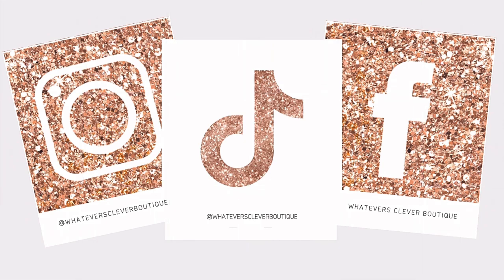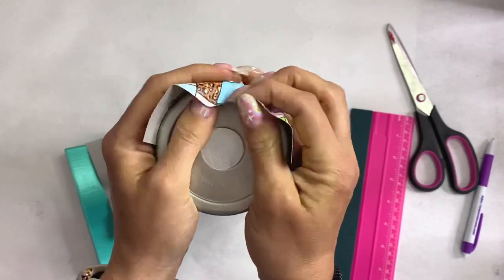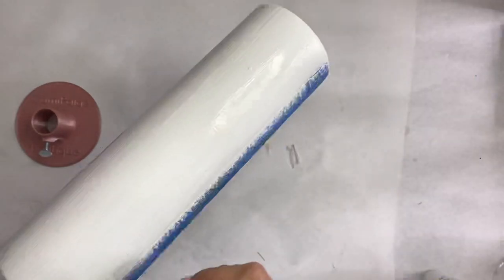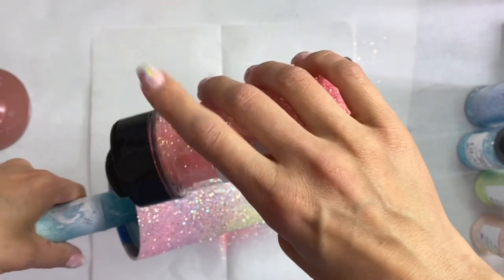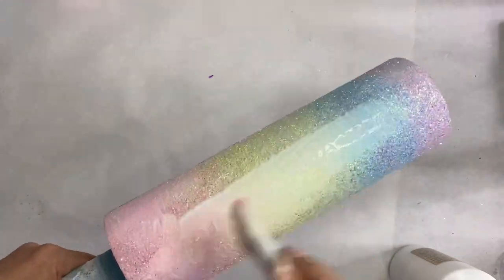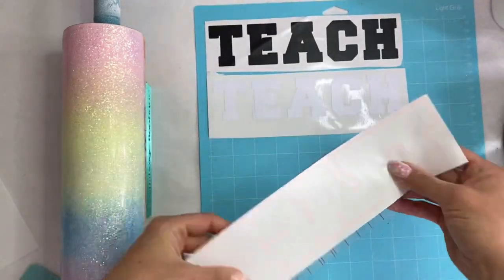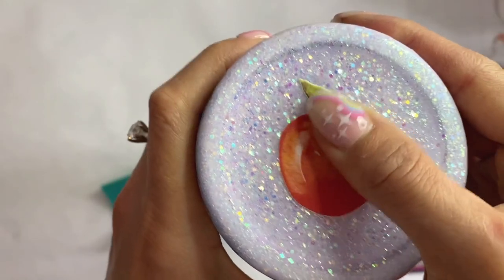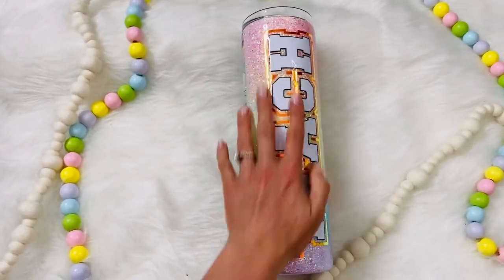Split Teacher Tumbler Tutorial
Exclusive Codes-

Products used -

The Boan Big Squeegee

Nail Tape

Mixing Cups

Medicine Cups

Popsicle Sticks for Stirring

Rubbing Alcohol

Sanding Blocks

Exacto Knife